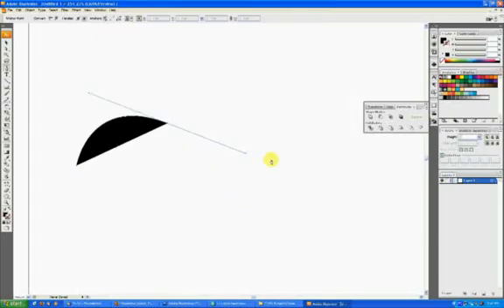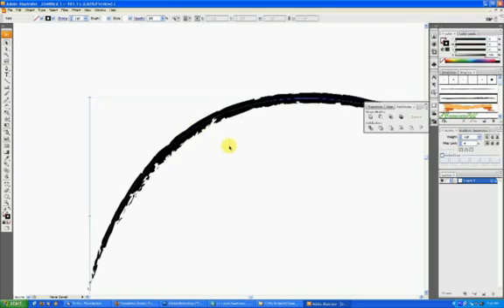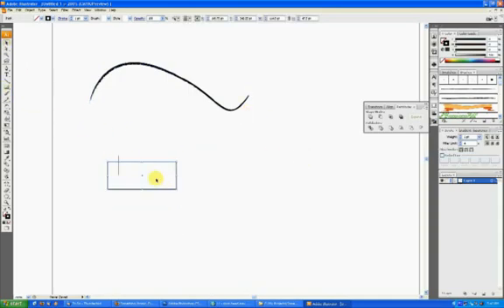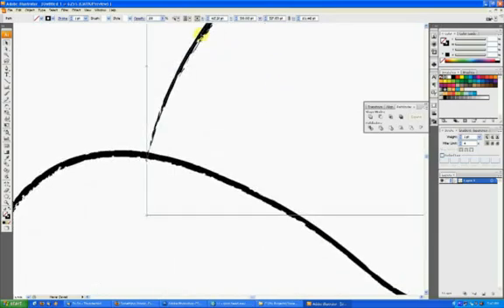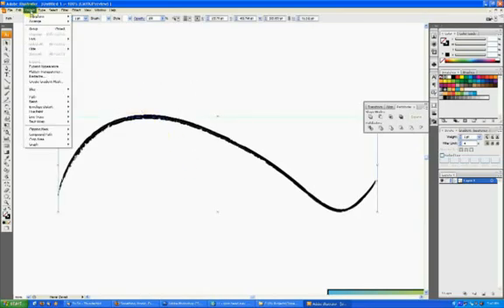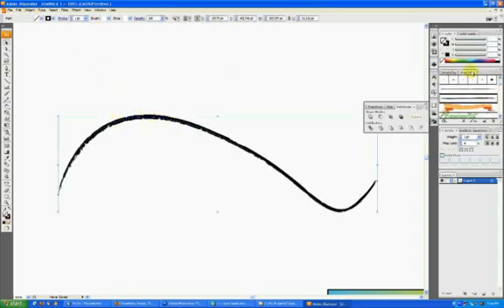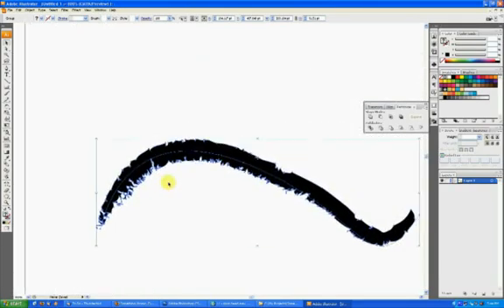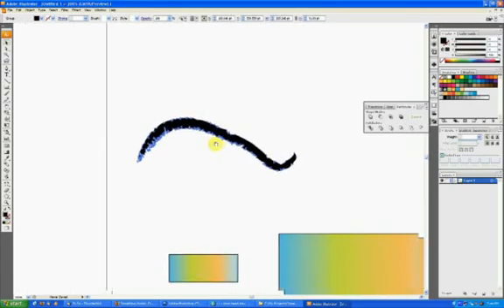Illustrator Tutorial, Expanding Objects to Maintain Consistency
A short tutorial on how to use the expand command in Illustrator to ensure that all of your effects look the same, even if the graphic is resized. Facebook